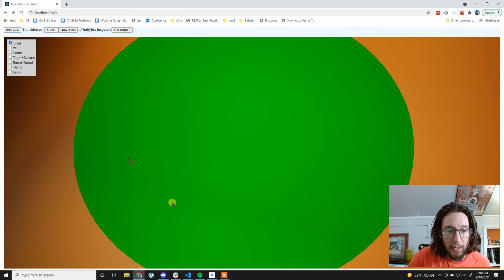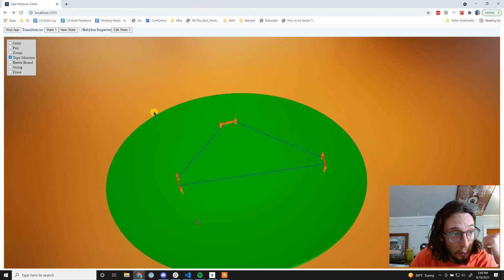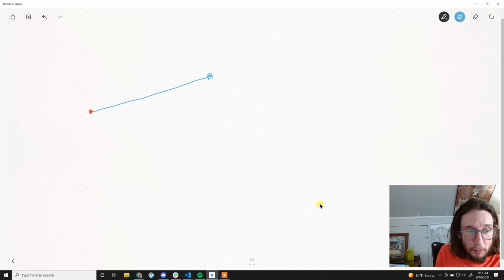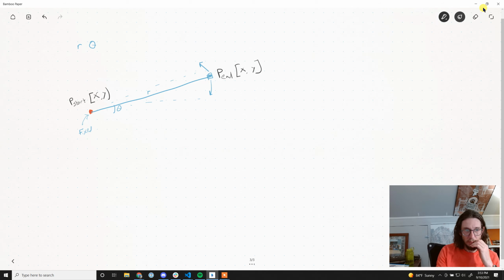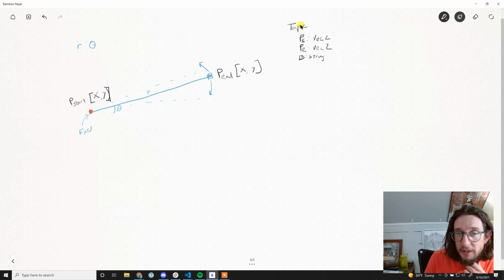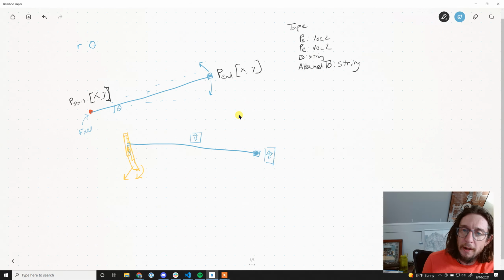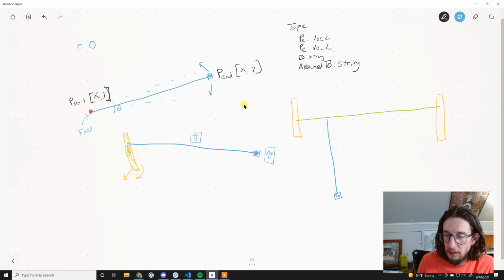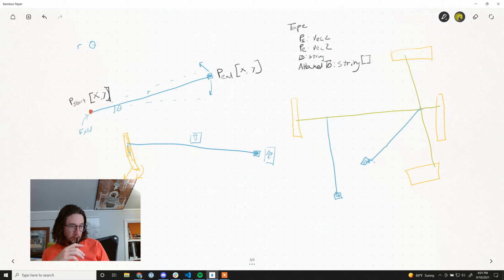Tape Measure System - 1 of 11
In this video I explain the overall goal of this series of videos